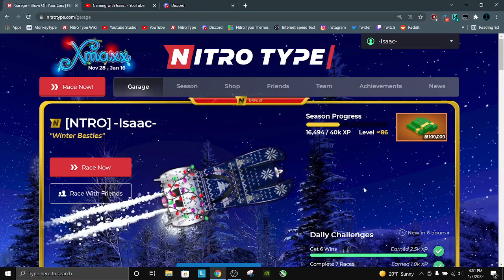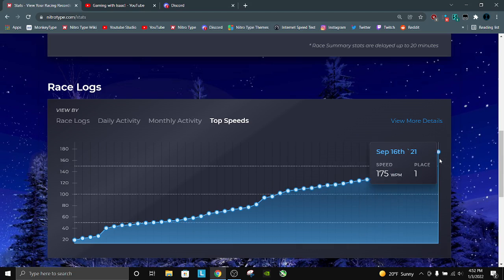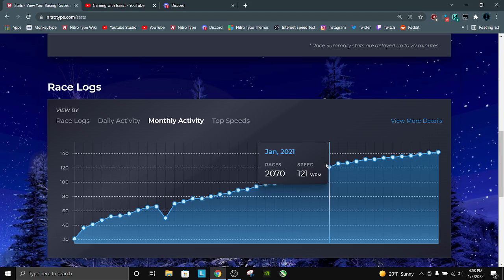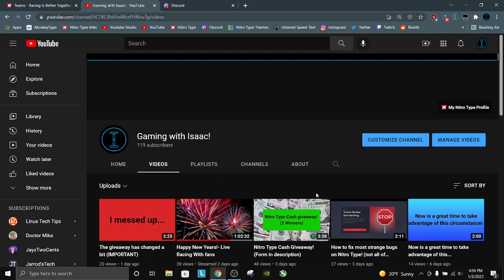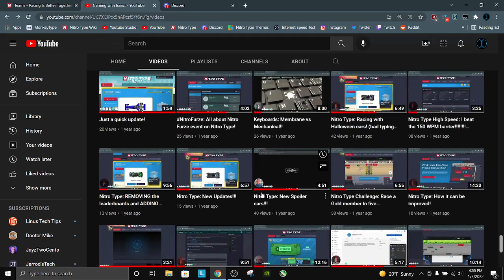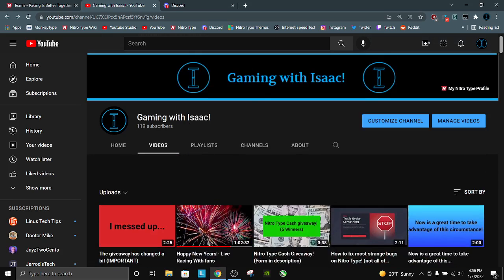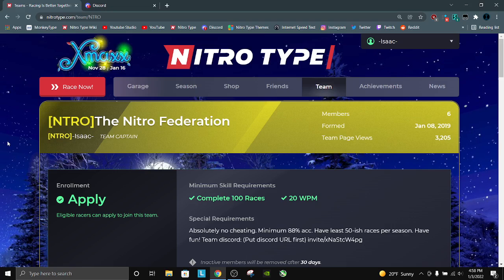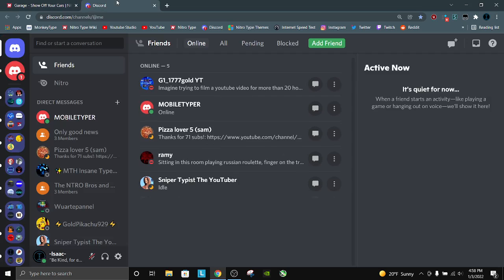How much have I improved on my account and channel since 2021?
In this video, I discuss all of the improvement I have had since the beginning of 2021. Enjoy!